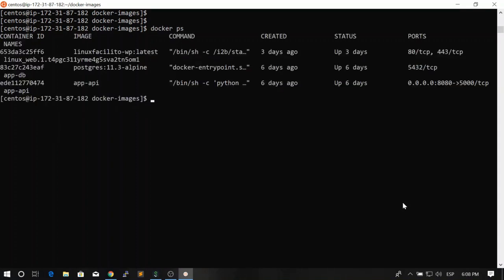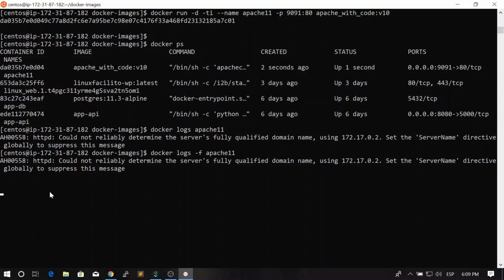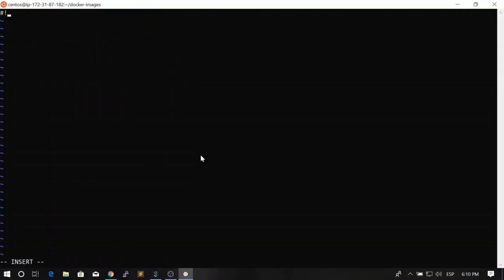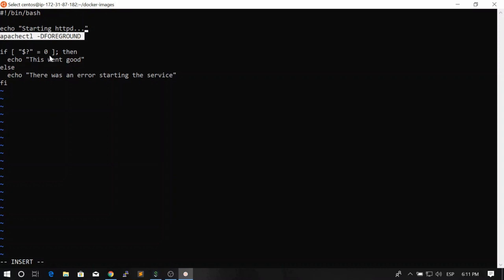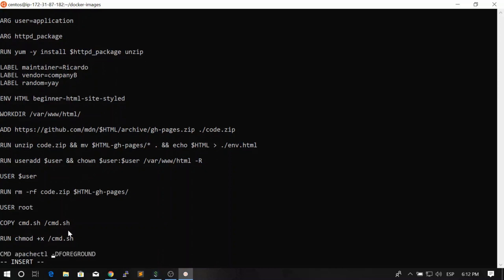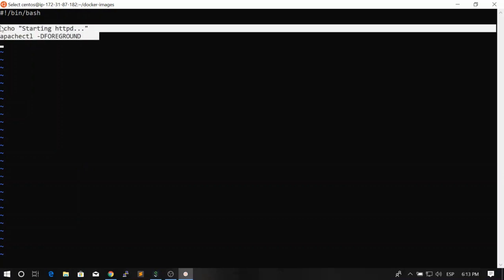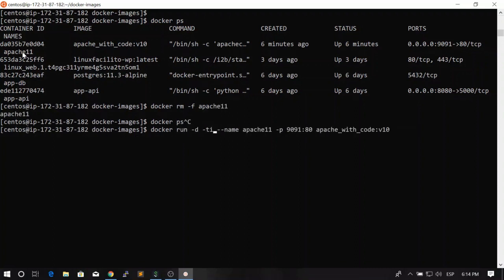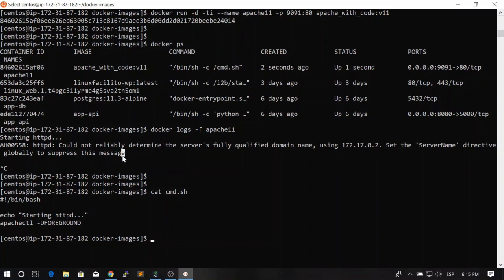28. Understand the output from the CMD || Docker, From Zero To Hero Become a DevOps Docker Master